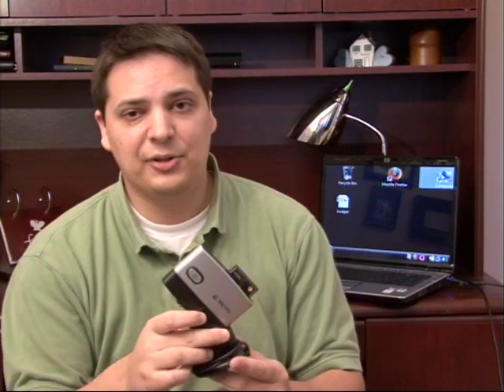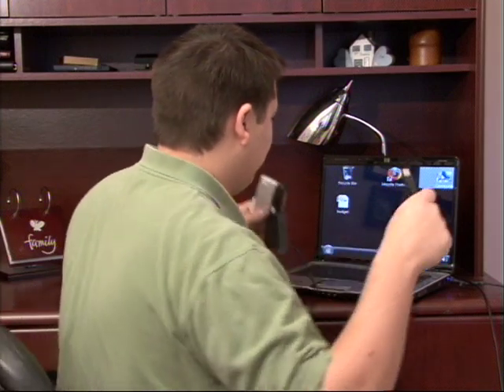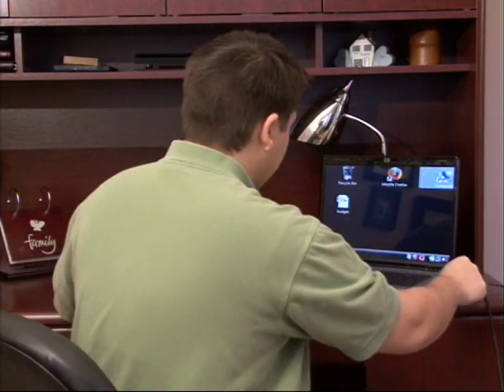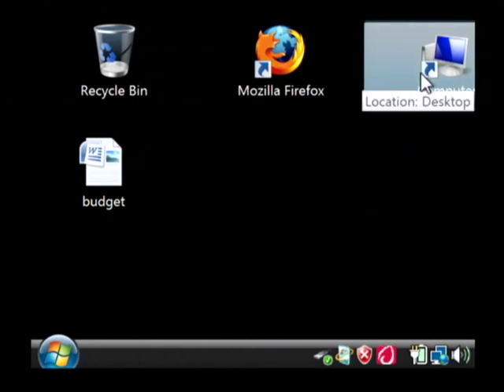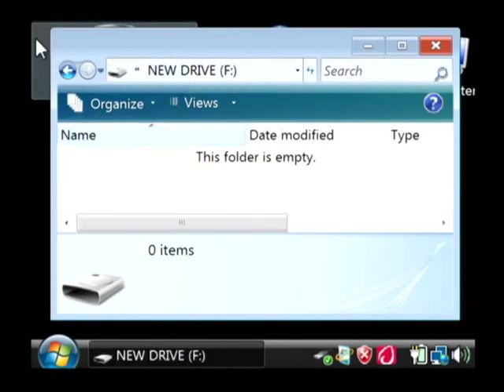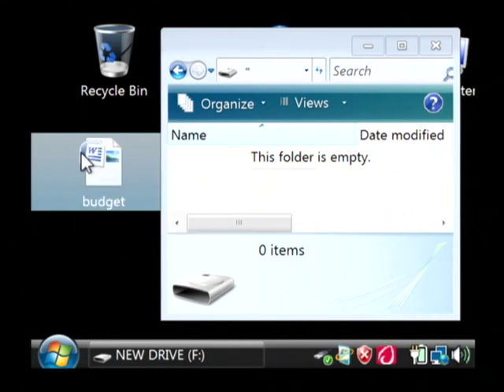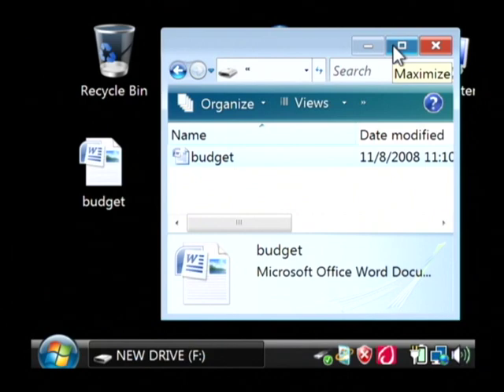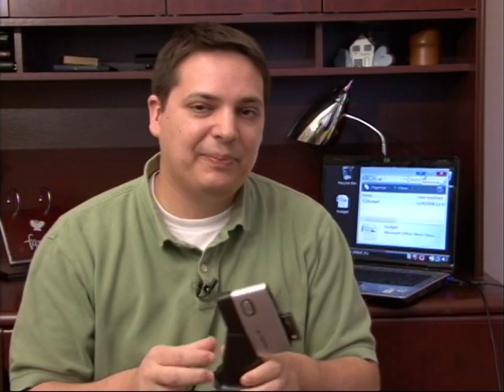Computers & Laptops : About USB Memory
USB memory cards are essentially external hard drives in a very compact format, which can be plugged into a computer or laptop to transfer large amounts of information. Learn to use a USB memory card, which usually appears on the computer as drive E or F, with IT help from a software developer in this free video on computers.